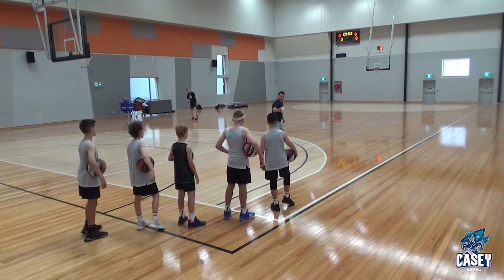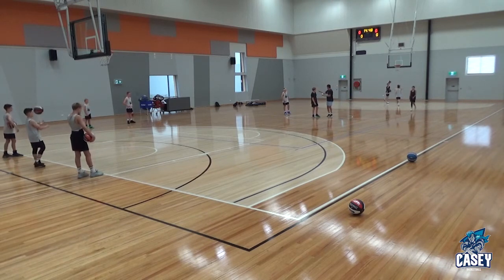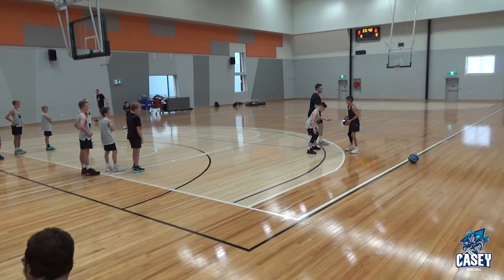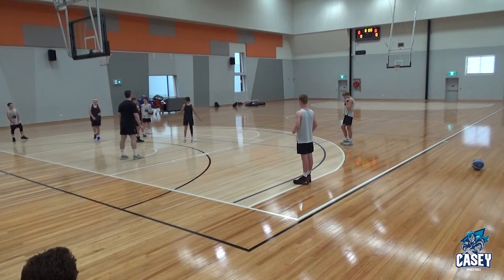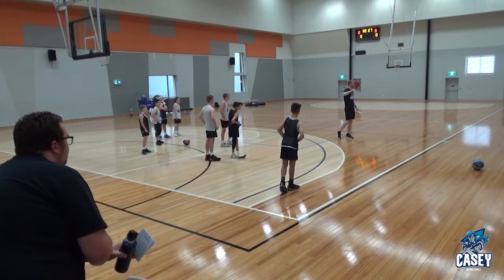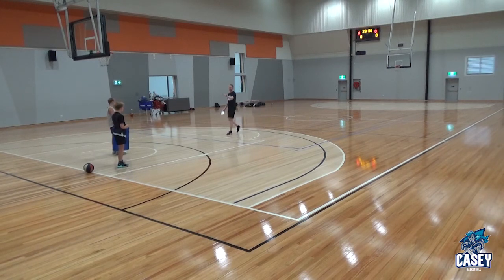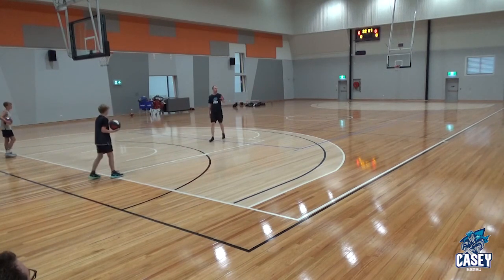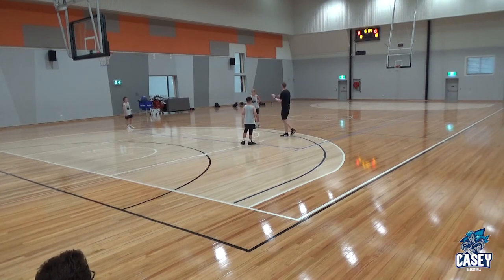Casey Cavaliers Coaches Clinic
Featuring coaches Alex Palazzolo, Gerard Hillier, Mitch Taylor and Darren Best.